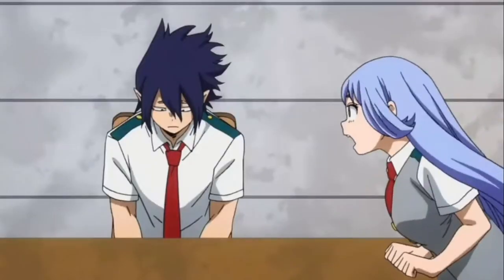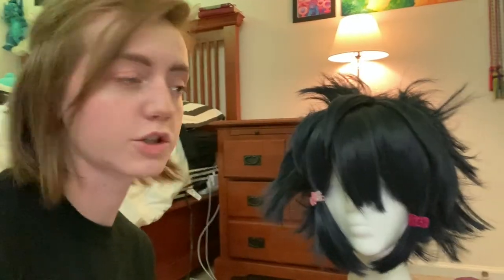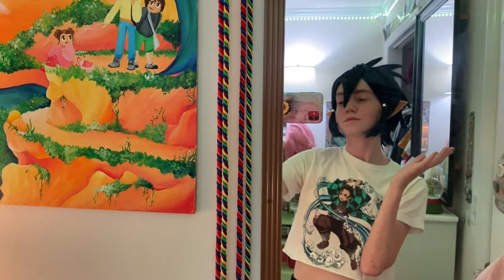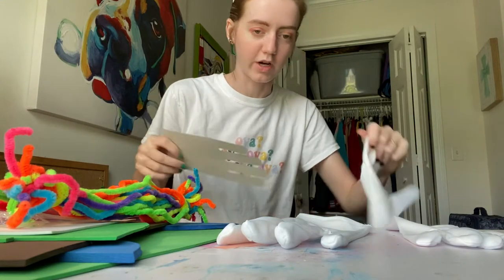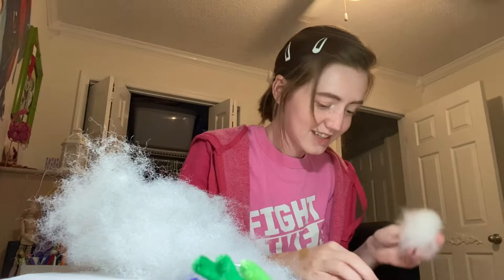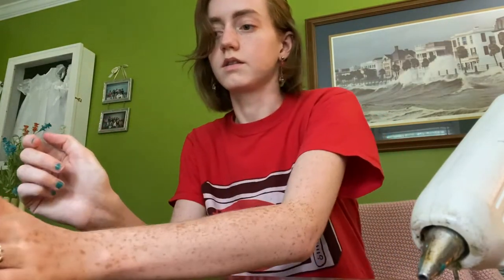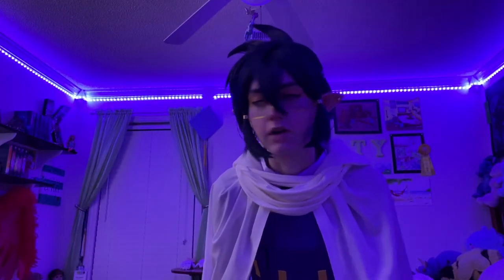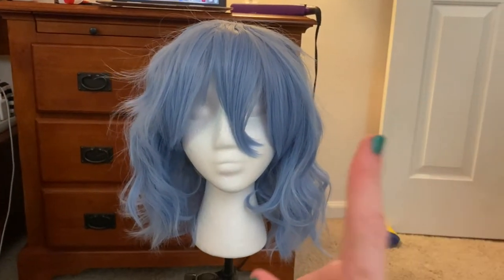TBCC Con Crunch (Finishing Suneater, Shigaraki, and Cherry Blossom Cosplays)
Continuing my trend of only remembering to post a video once a year! My bad.
Just bringing you along during the con crunch for TBCC. I was so happy we got to go this year; met so many talented creators and artists, literally the highlight of 2021 so far!

(Anime Clips from English dub of My Hero Academia and Sk8 the Infinity)